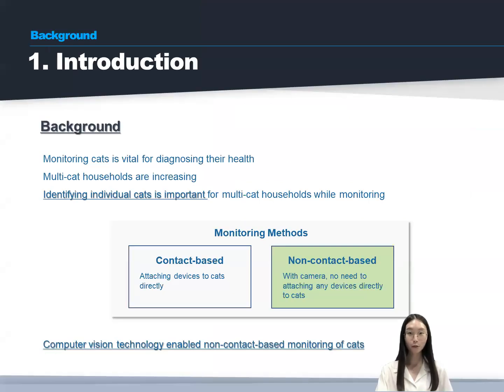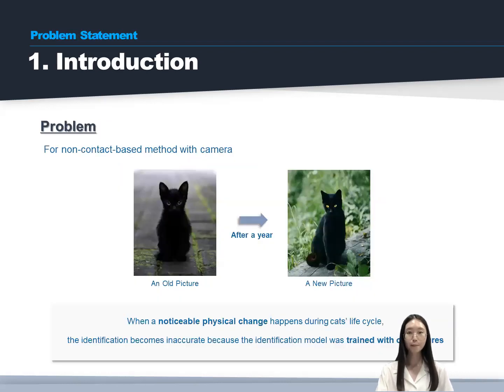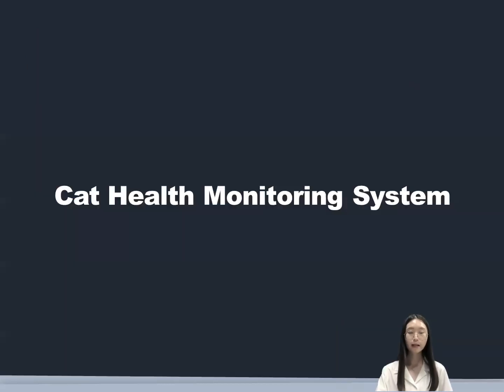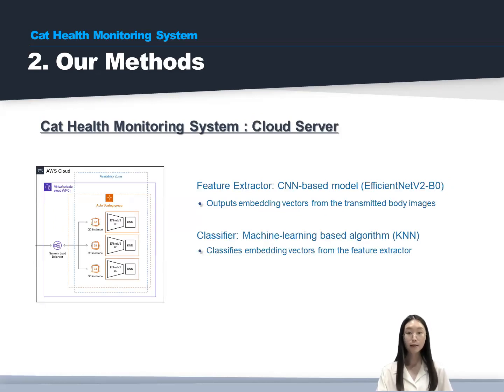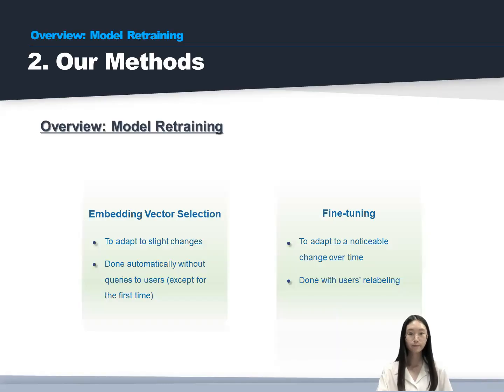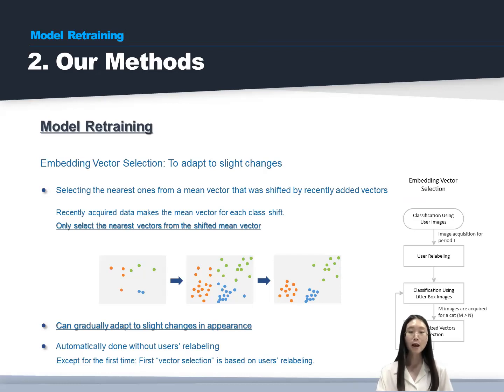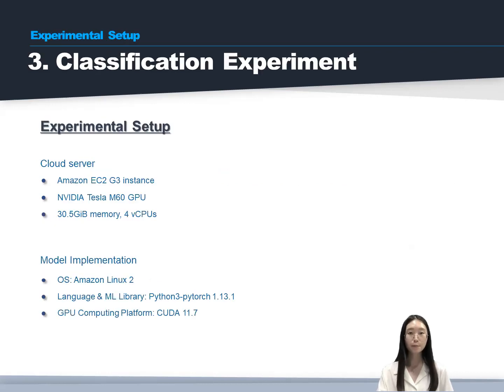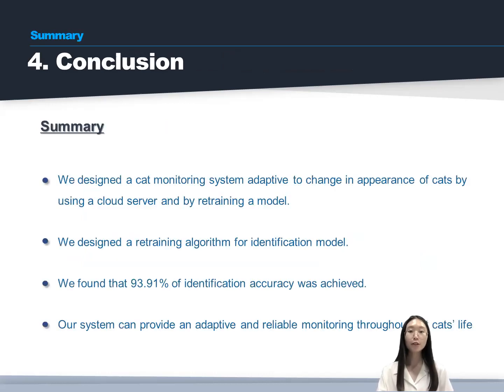DeepLearning basedCatLifeCycleAdaptiveHealthMonitoringSystem presentation